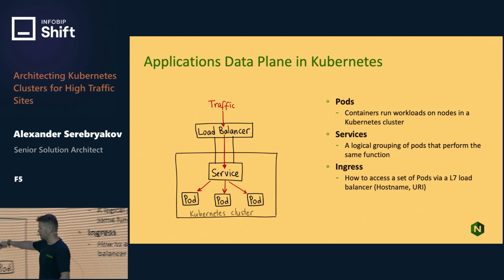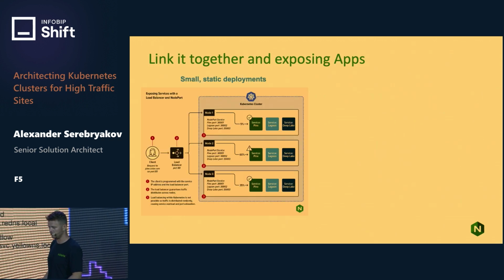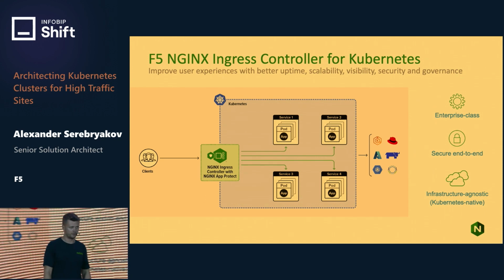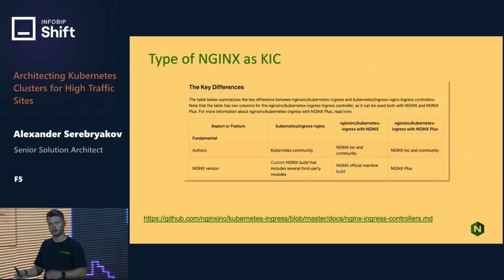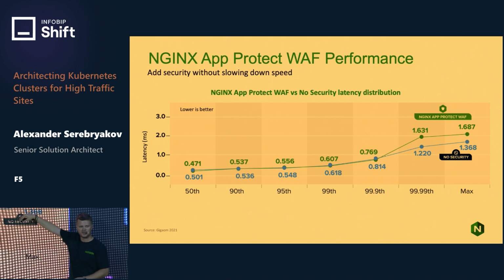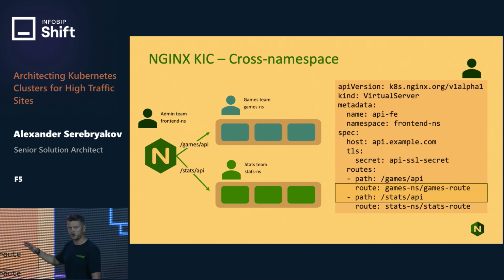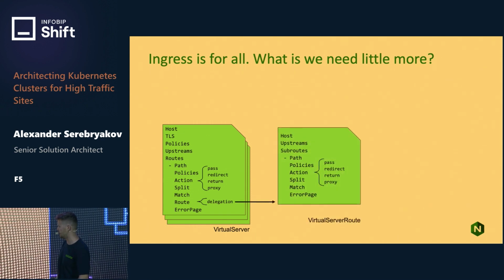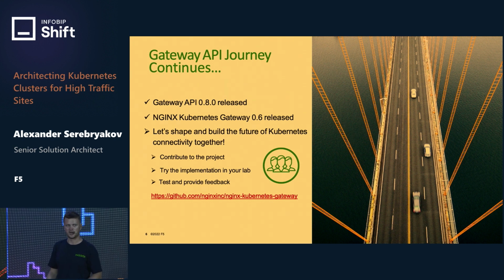Architecting Kubernetes Clusters for High Traffic Sites - Alexander Serebryakov (F5)